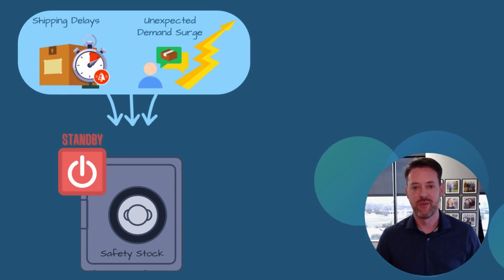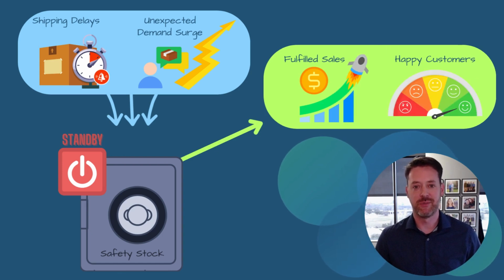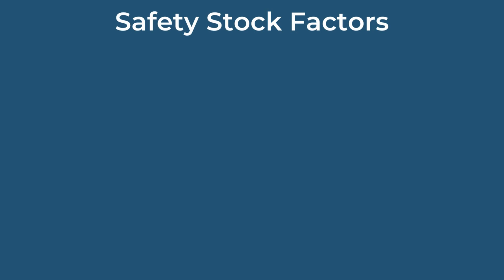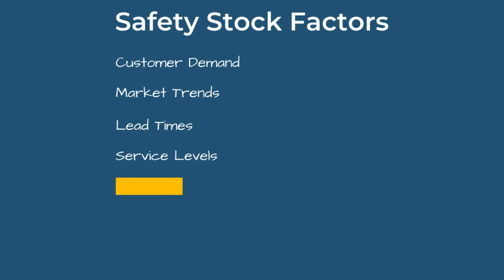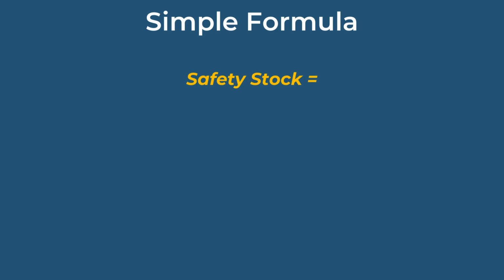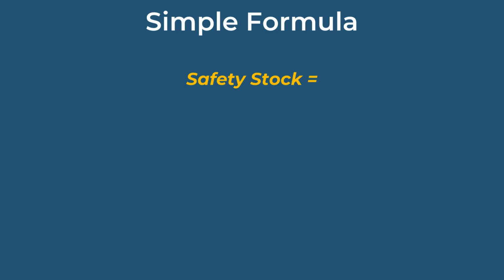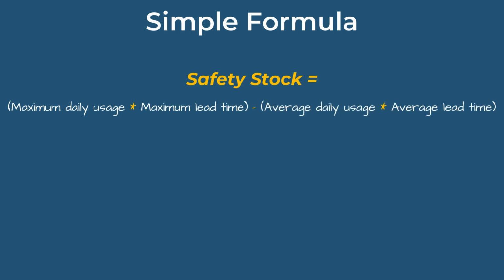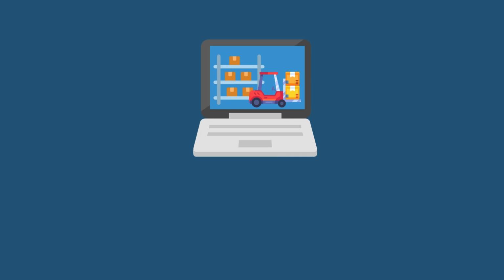How do you calculate safety stock?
Brian Sweat, VP & GM of Acctivate Inventory Management Software answers: How do you calculate safety stock? and discusses: the whys and hows of safety stock; the safety stock calculation; and tips and tricks to effectively manage stock.